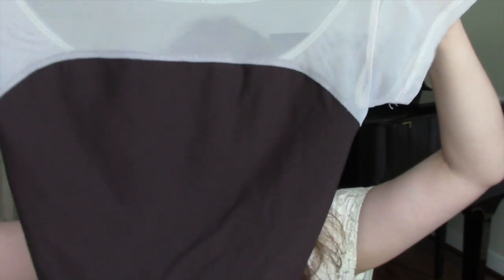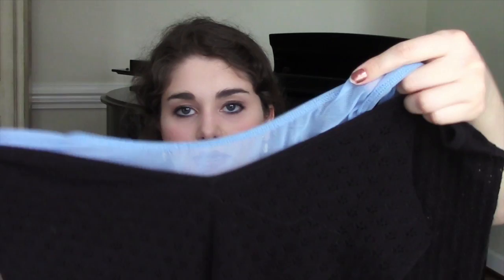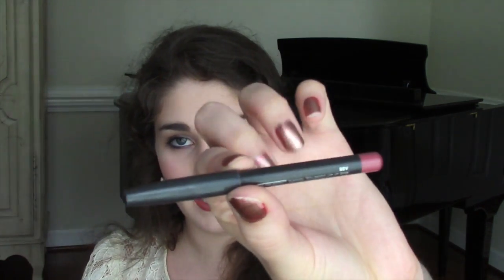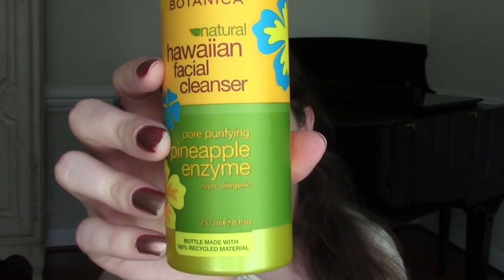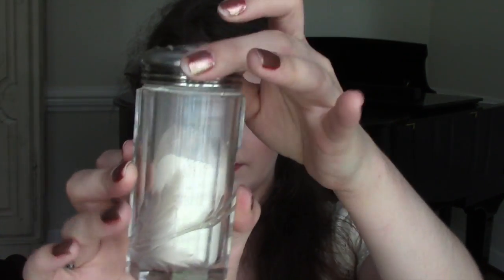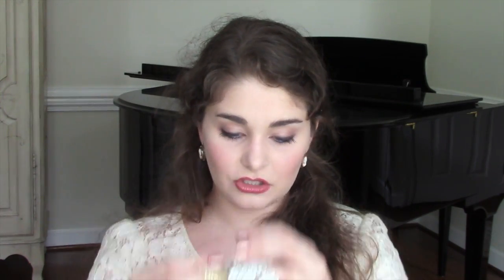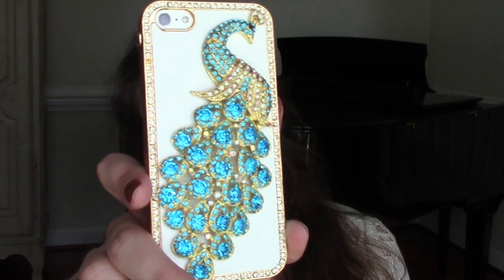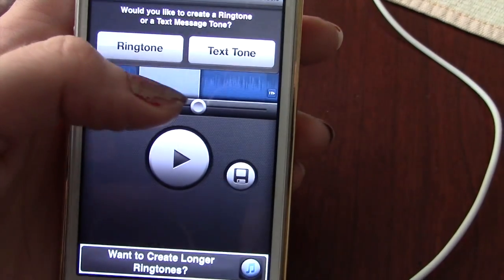June Favorites | Kathryn Morgan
These are all of my favorite products from June - makeup, ballet items, skin care, music, piano, leotards, everything!. I also have some new series in mind that I want to tell you about, and I need your feedback. I also mention an article I would like all of you to read which I have linked below.

Shalimar Powder
Alba Botanica Pineapple Enzyme Facial Cleanser
Sunday Riley Good Genes Treatment
Royal Ballet Swan Lake DVD
Peacock iPhone case
Wicked Piano/Vocal Book
Phantom Piano Book